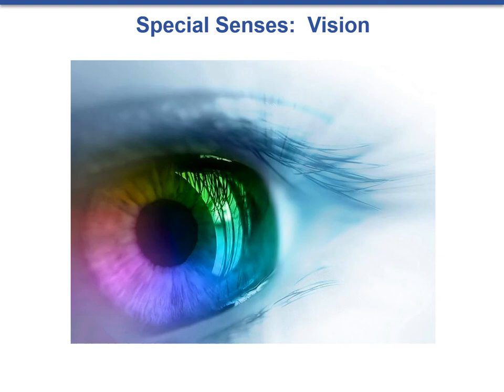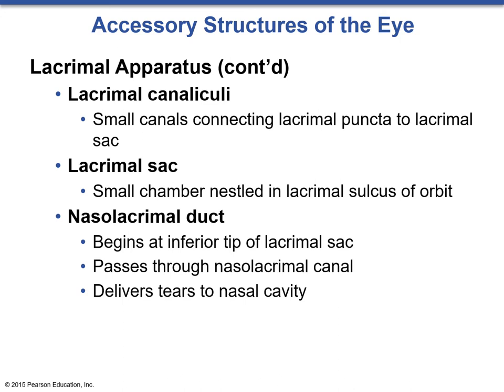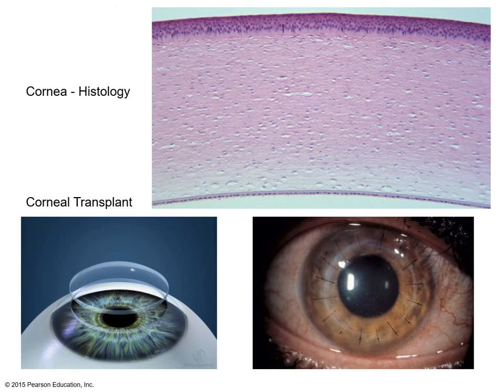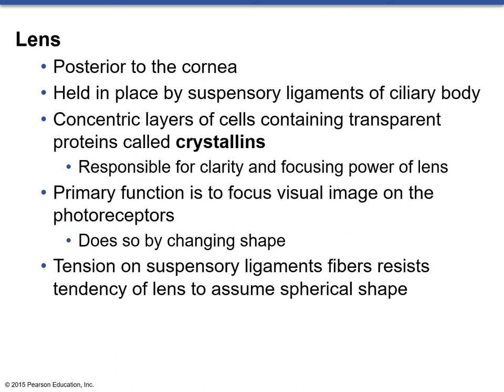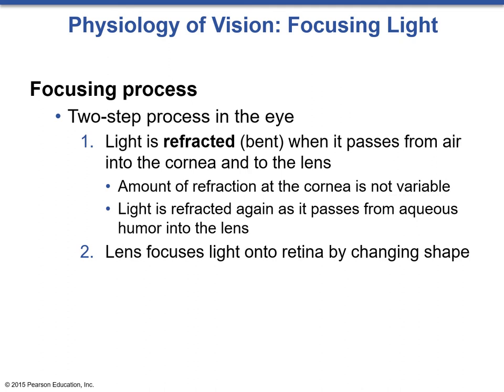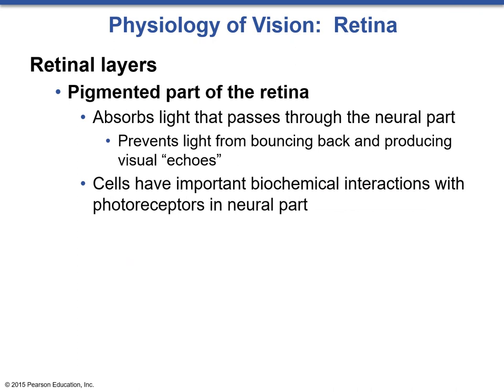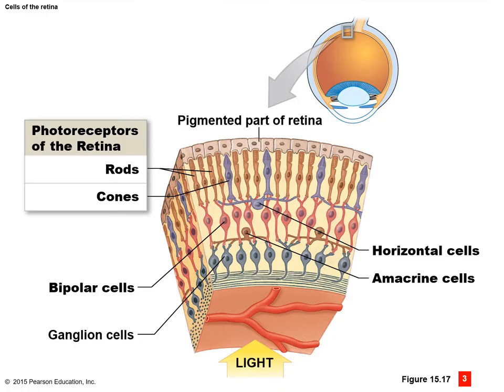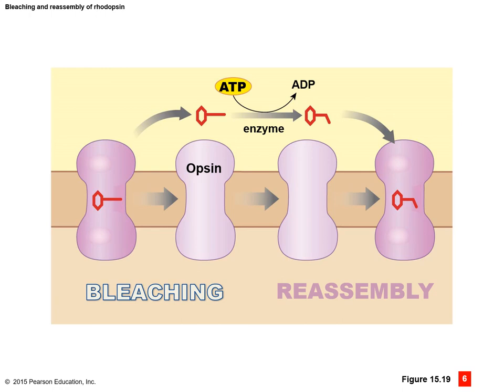Lecture 5 Vision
BIOL 178 Lecture 5 Presentation Vision